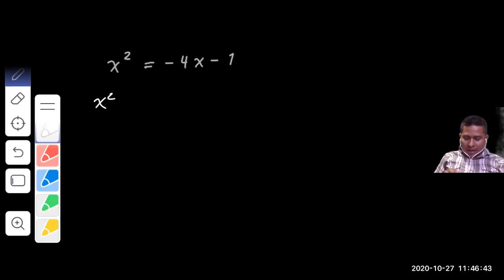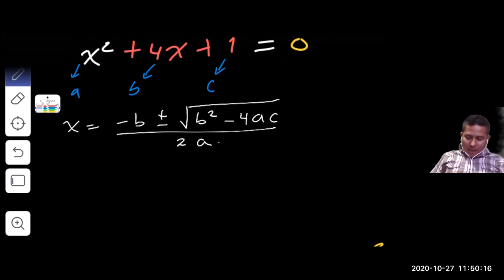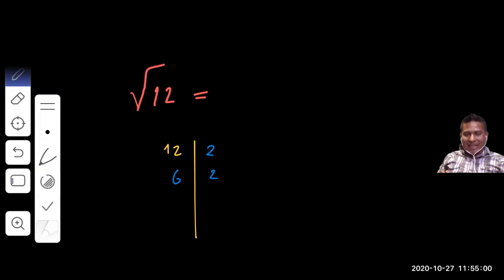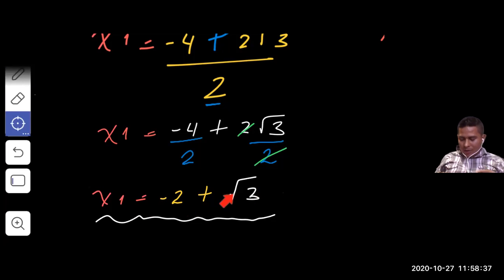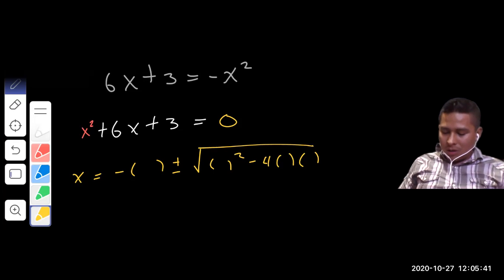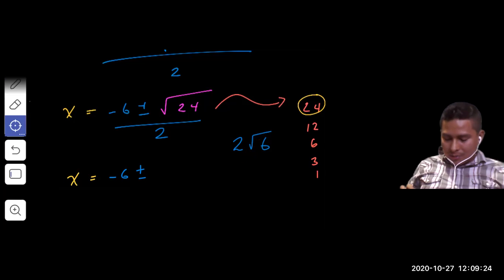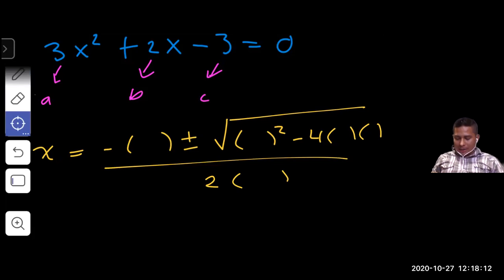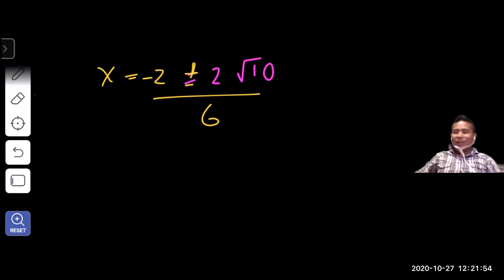Quadratic Formula (Using the Prime Factorization)